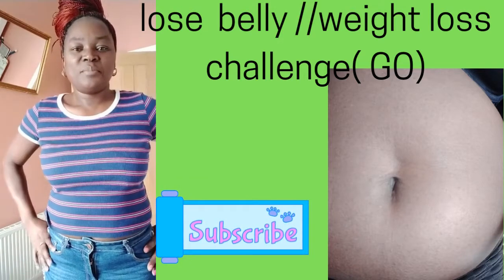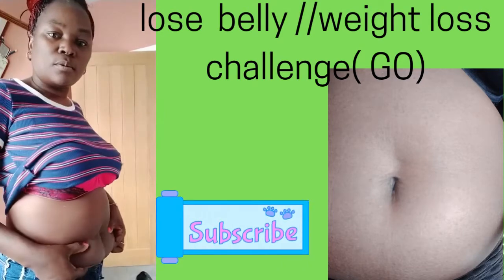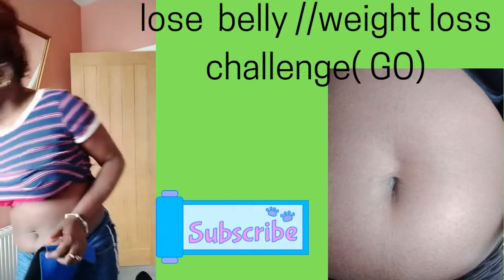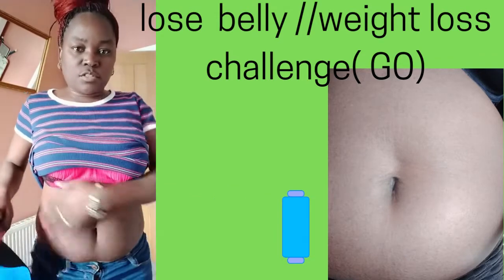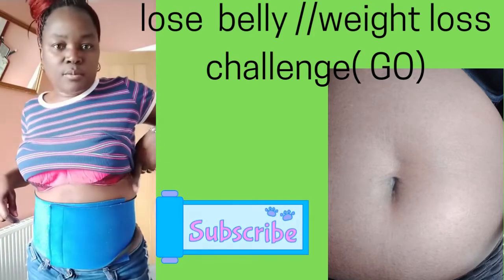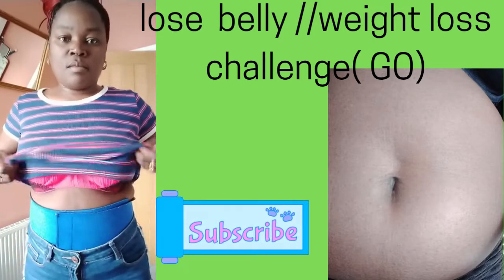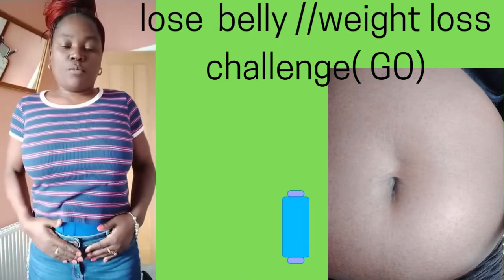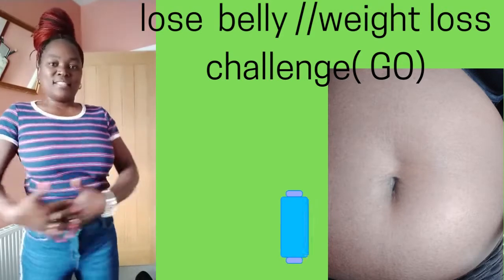lose belly fat in 2 weeks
i will be doing this excercise for 2 week so join me for this chanllenge guy dont be shay thanks fr watching @watson